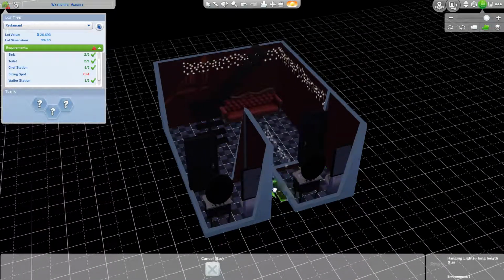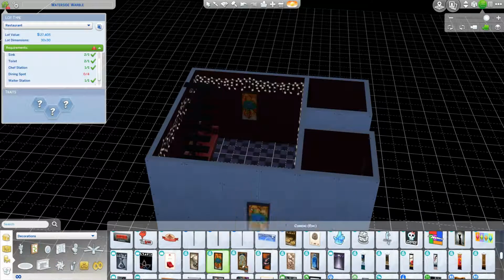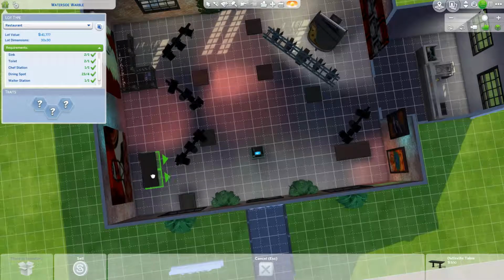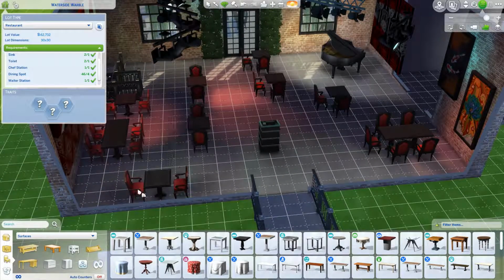THE BLACK CAT // Jazz Lounge Speed Build // DINE OUT // The Sims 4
This Wednesday I'm bringing you something a little different. I'm trying my hand at a speed build! I was inspired to build a restaurant for the musically inclined sim whose always dreamed of owning and playing in their own jazz lounge. This restaurant is up on the gallery under my ID xSapphox. Tour starts at 12:05. No CC was used in this build.

xx Sappho